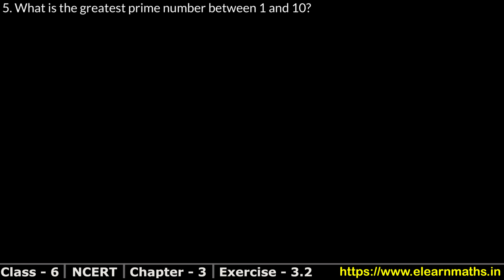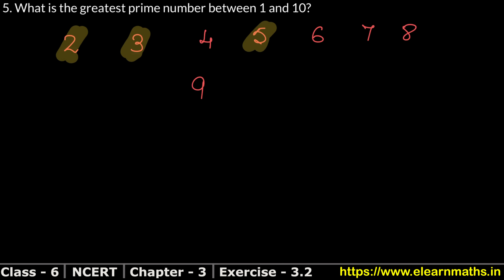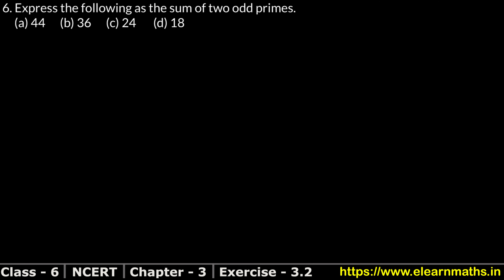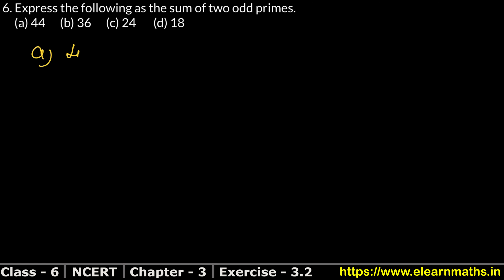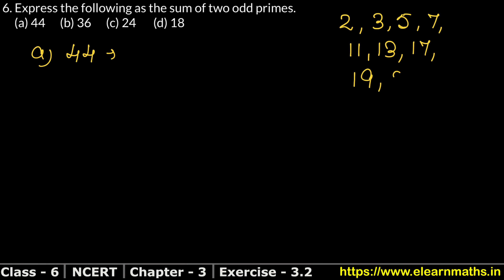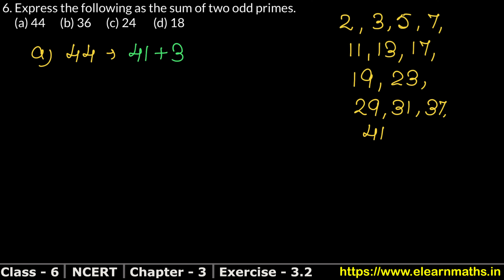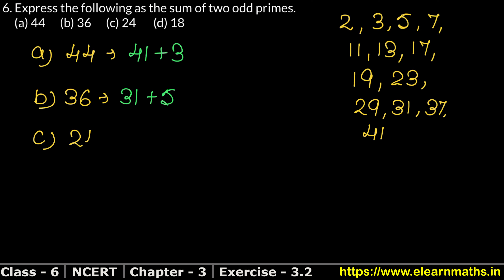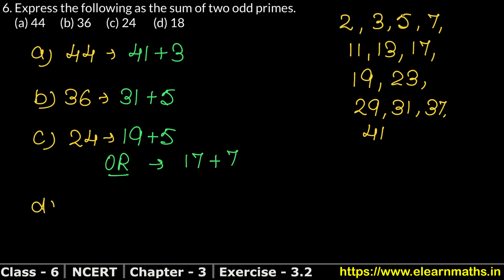Playing with Numbers | Class 6 Exercise 3.2 Question 5 - 6 | NCERT | Learn Maths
NCERT Solutions

Exercise 1.1

Exercise 1.2

Exercise 1.3

Exercise 2.1

Exercise 2.2

Exercise 2.3

Exercise 3.1

Class 6th RS Aggarwal Chapter 2 - "Factors and Multiples" all exercise step by step solutions links are given below.

Exercise 2A

Thanks
Learn Maths